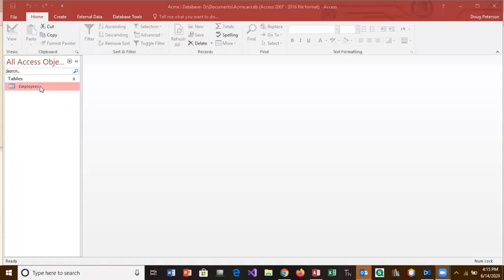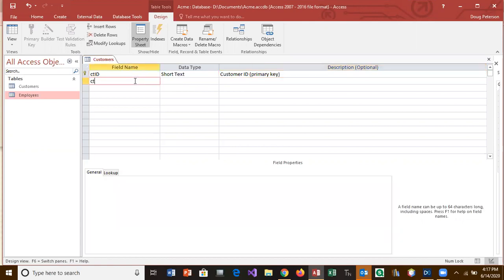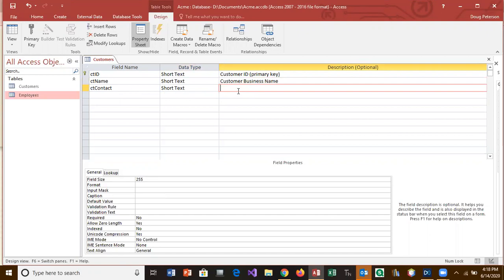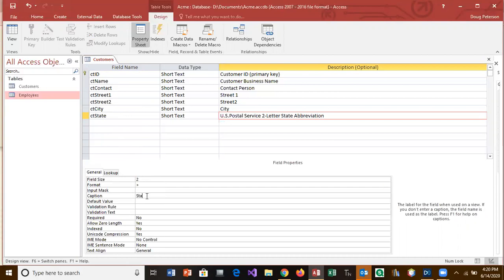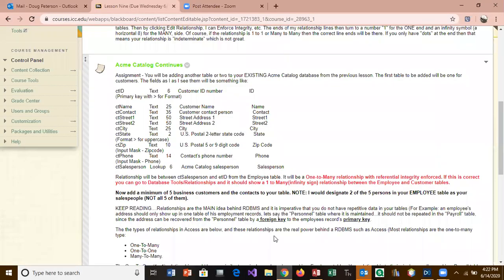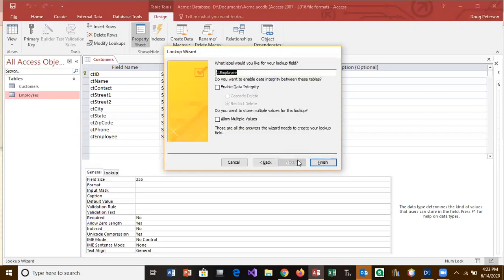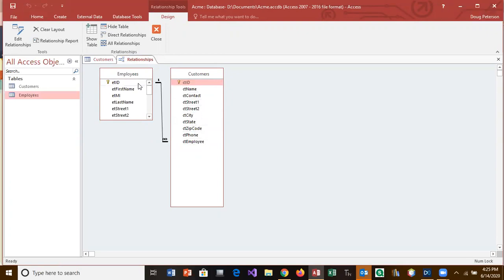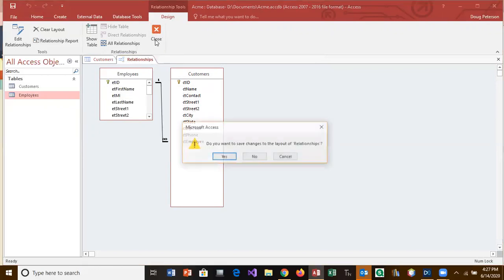CMPSC120 Access Acme Database Customer Table and Relationship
This video shows the creation of a second table called Customers and how to establish a relationship between it and Employee table